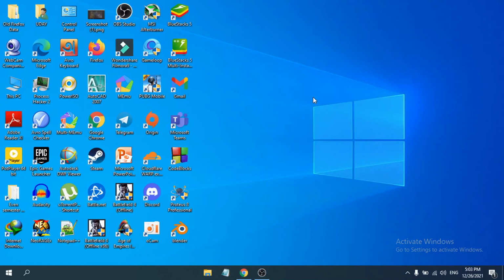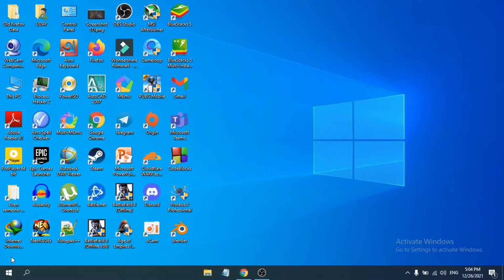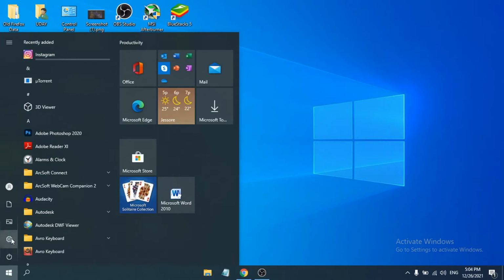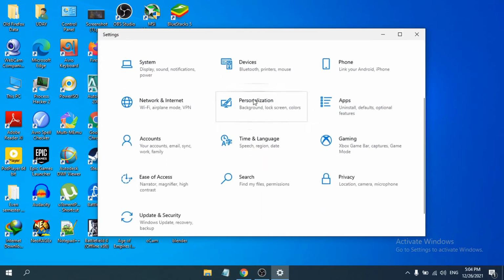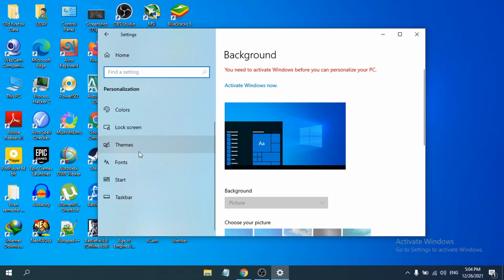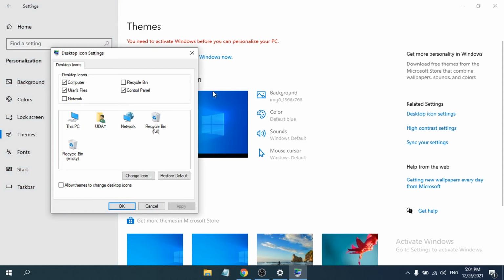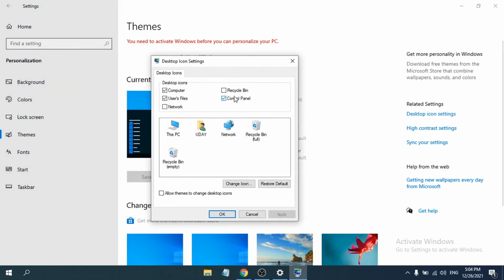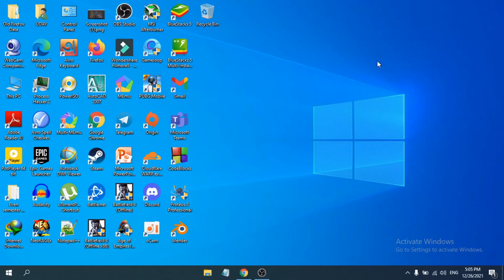Fix Recycle Bin Icon Missing In Desktop Windows 10/11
This Tutorial Helps To Fix Recycle Bin Icon Missing In Desktop
Recycle Bin Icon Disappears In Windows 10

recyle bin icon  missing from desktop windows 11/10